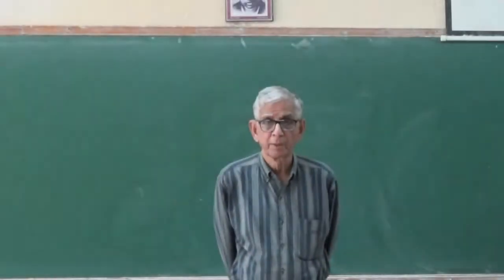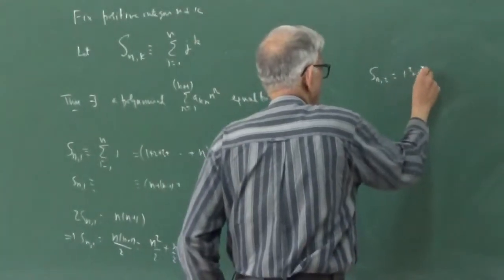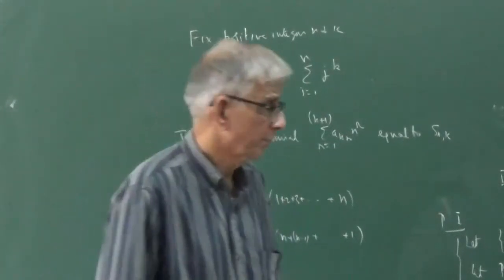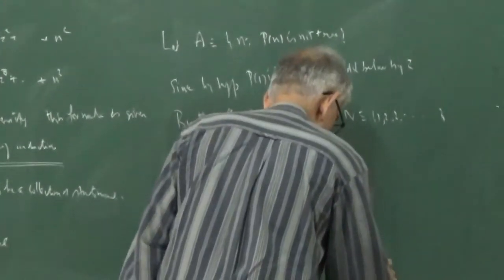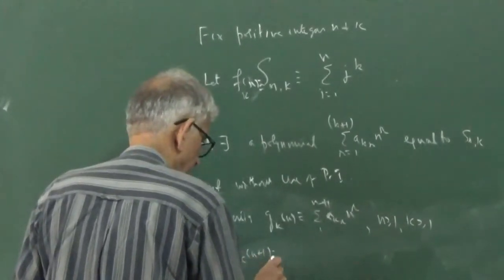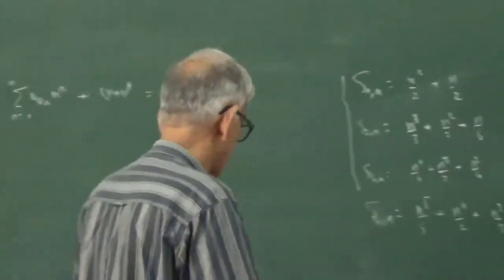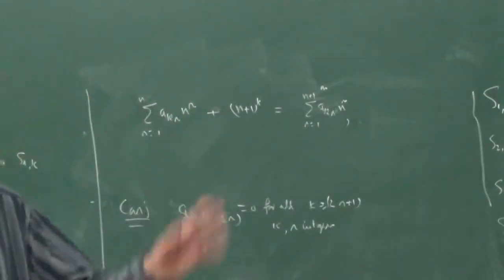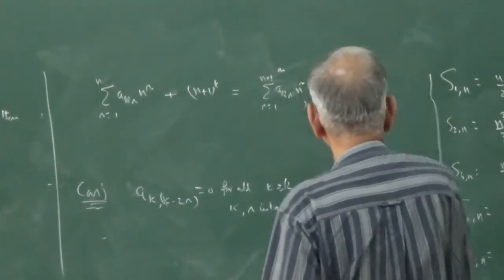Short Talk on "Sums of Powers of Integers"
This is part of the short talk series of MSIB. Here Professor Krishna B Athreya speaks about a general formula he derived for the "Sums of Powers of Integers".